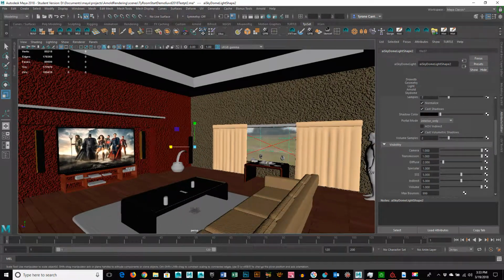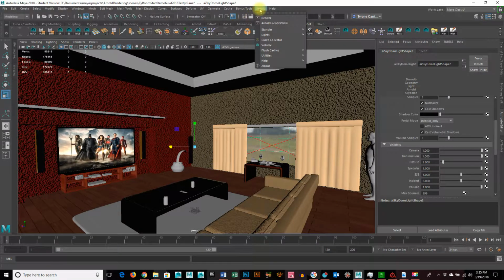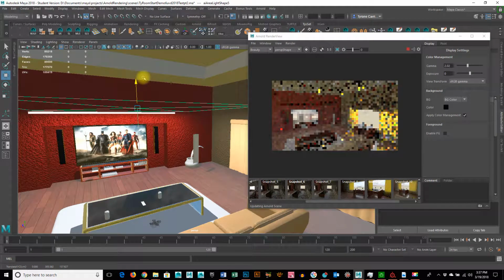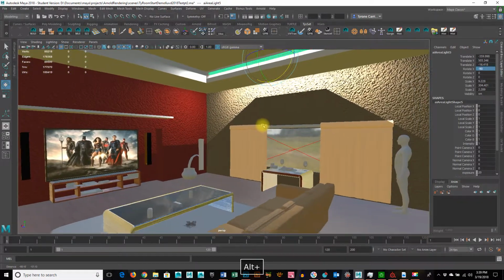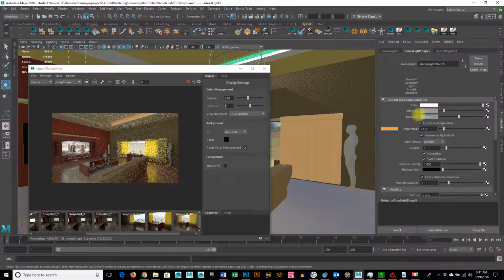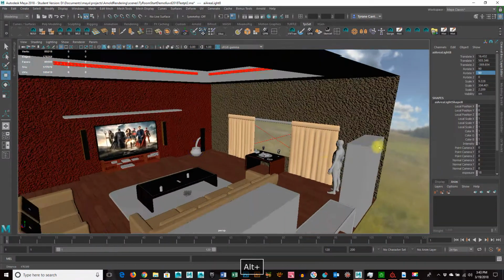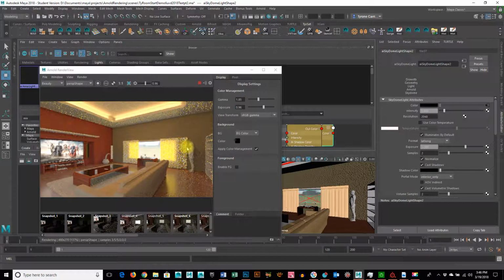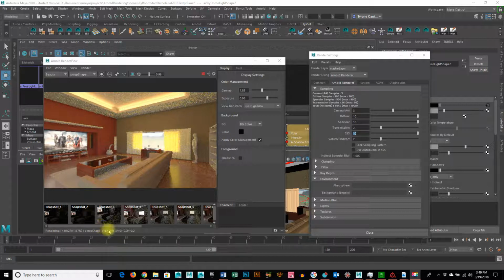Lighting Room Maya 2018 pt4 Indoor Lighting